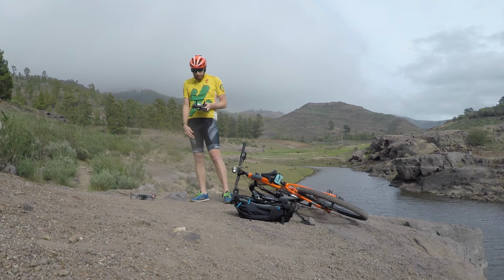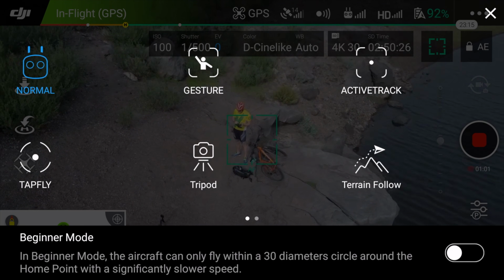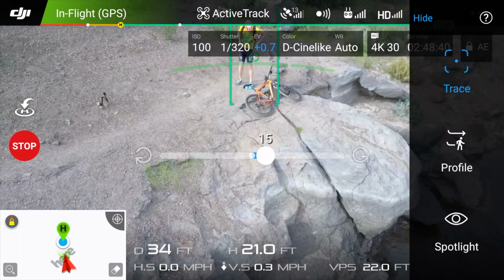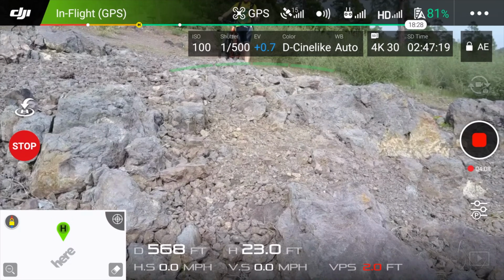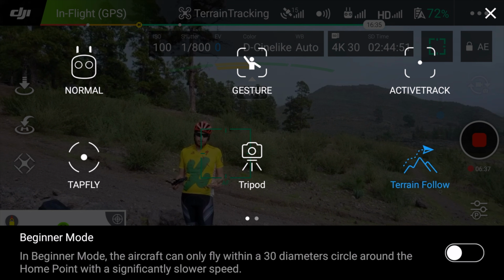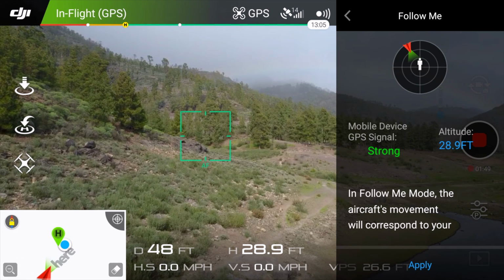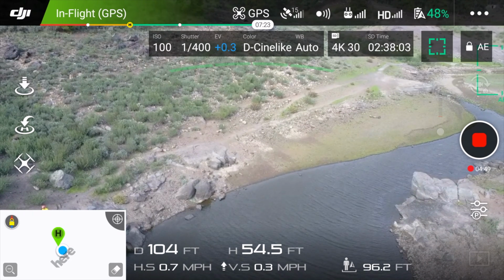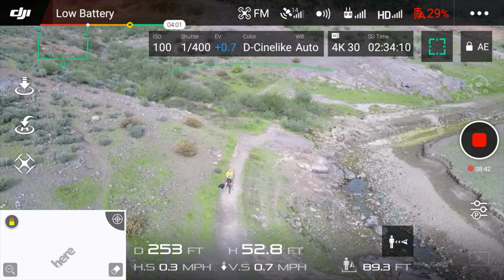DJI MAVIC ACTIVE TRACKING IN-DEPTH: How it actually works